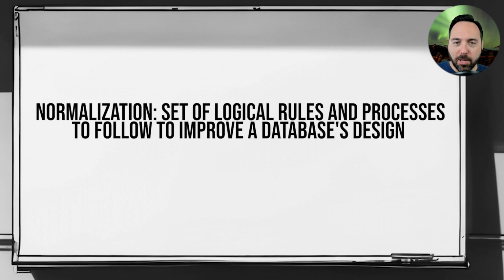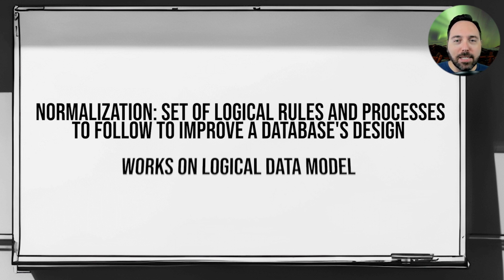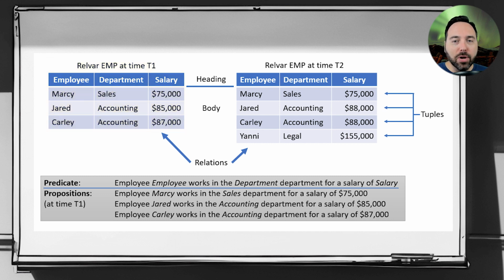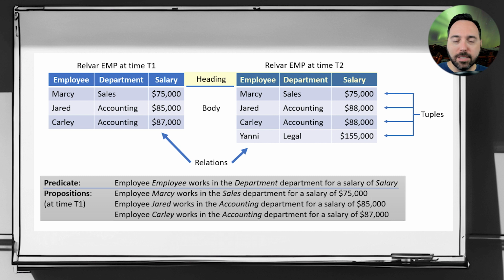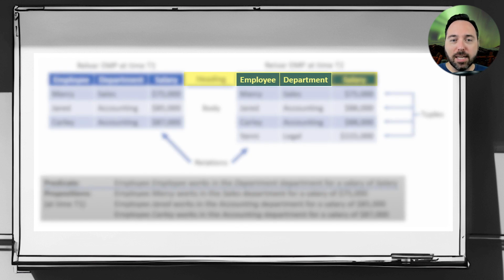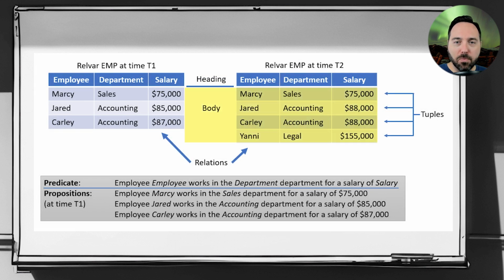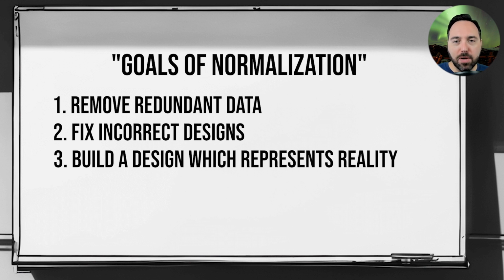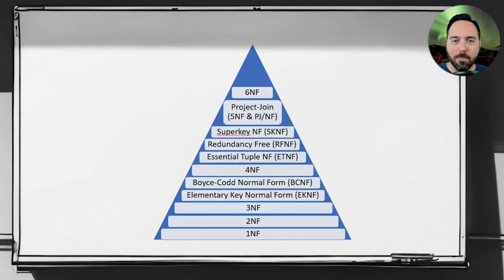Database Normalization: What and Why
In this video, we learn what database normalization is, why it is relevant to data platform professionals, and my official ranking of normal forms.

Handbook of Relational Database Design